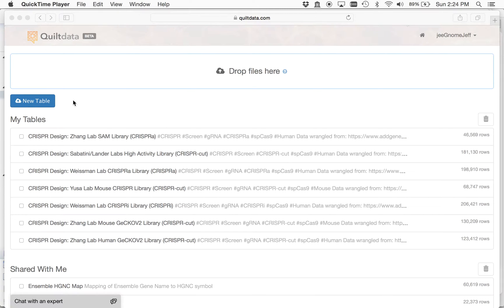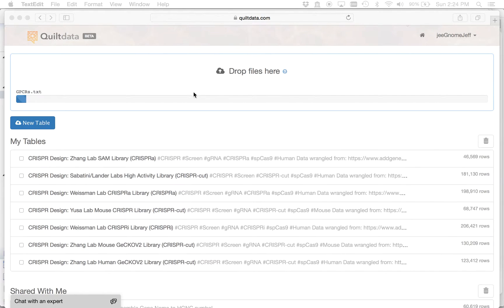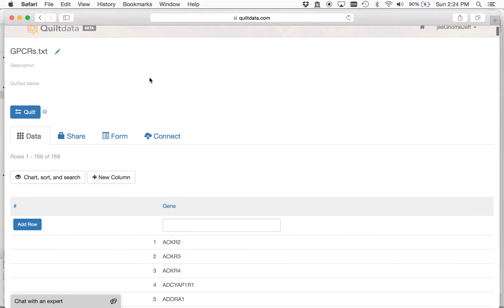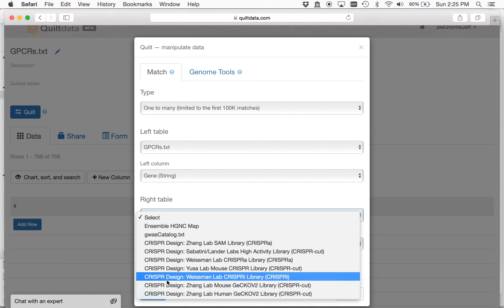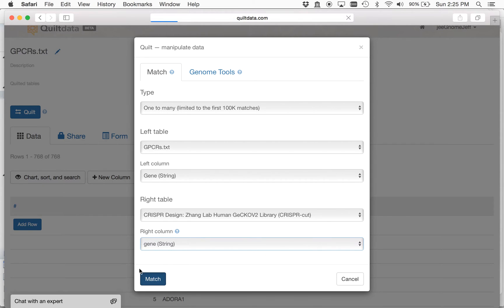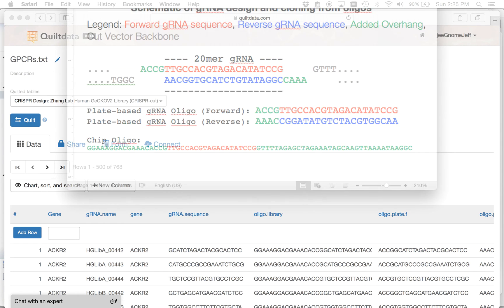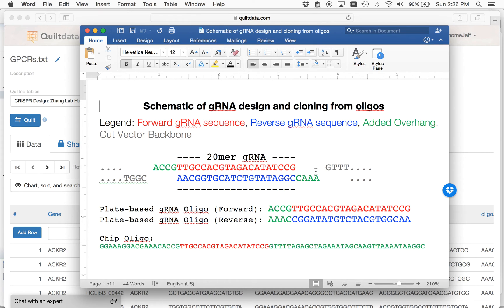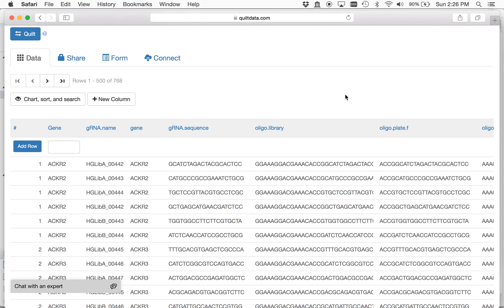Designing CRISPR Screens with Quilt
Read the full blog post on Getting Started with CRISPR Experiments